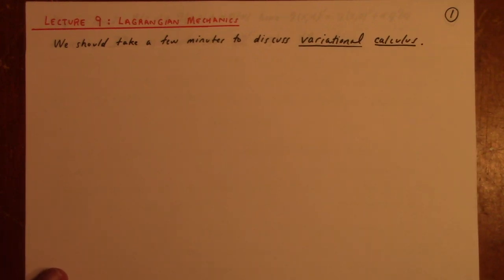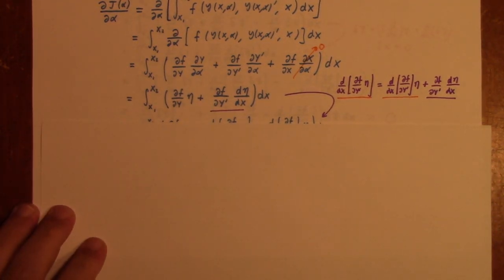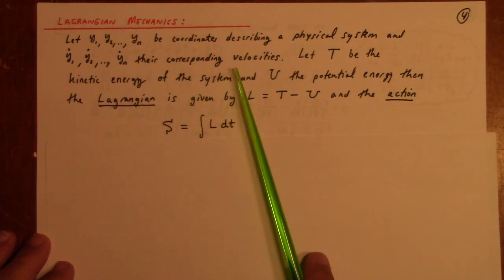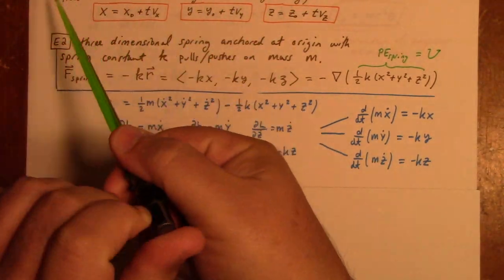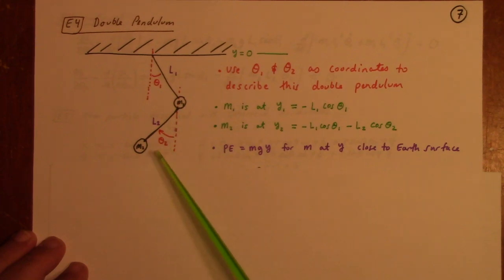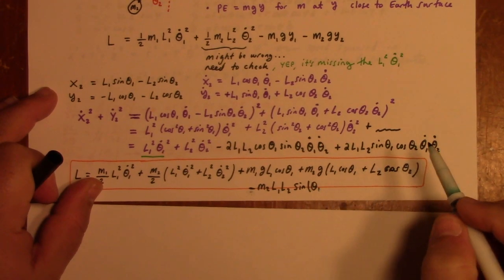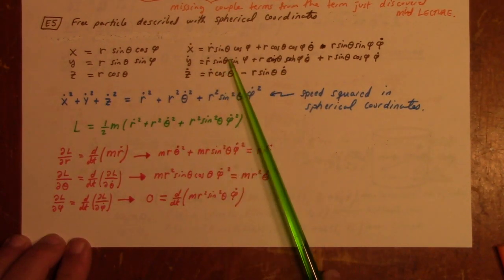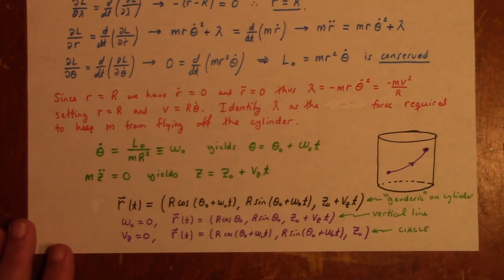General Relativity: Lecture 9: Lagrangian Mechanics